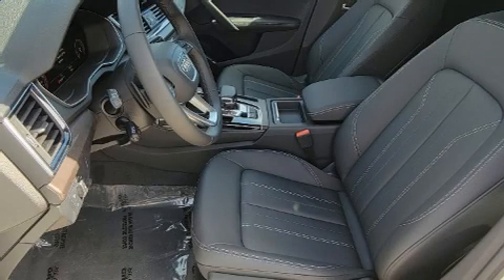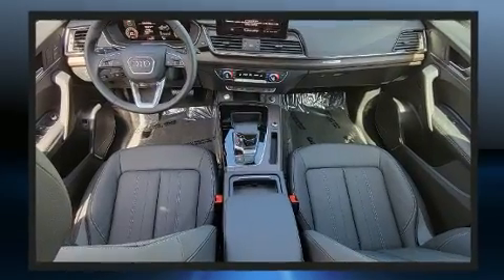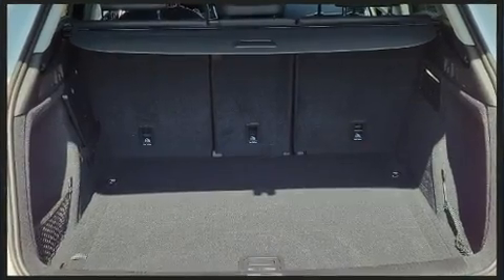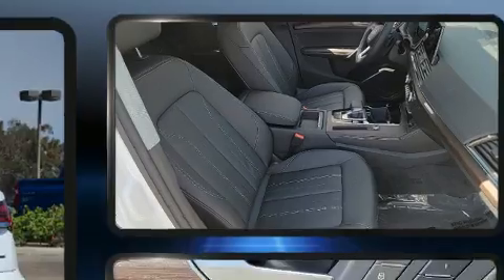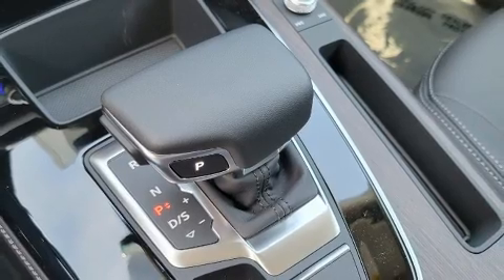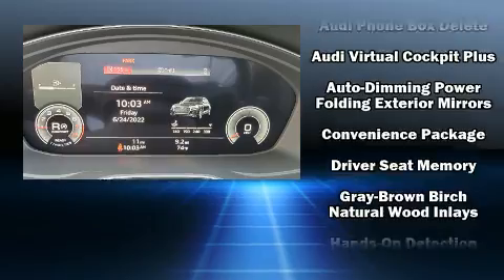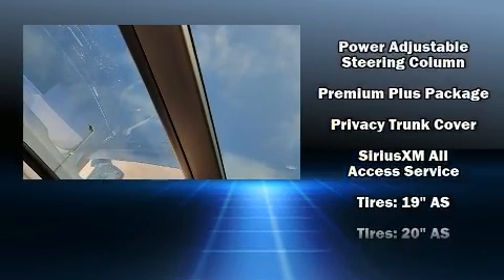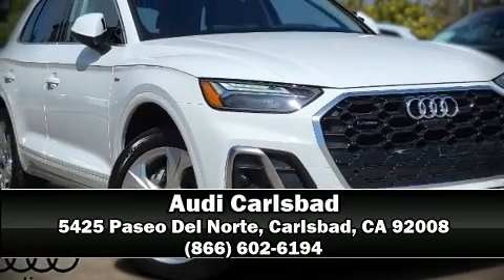2022 Audi Q5 45 S line Premium Plus in Carlsbad, CA 92008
Audi Carlsbad
5425 Paseo Del Norte

Climb inside the 2022 Audi Q5. Under the hood you'll find a 4 cylinder engine with more than 200 horsepower, and for added security, dynamic Stability Control supplements the drivetrain. A turbocharger further enhances performance, while also preserving fuel economy. Audi prioritized comfort and style by including: adjustable headrests in all seating positions, an automatic dimming rear-view mirror, air conditioning, a power liftgate, rain sensing wipers, an overhead console, and leather upholstery. For drivers who enjoy the natural environment, a power moon roof allows an infusion of fresh air. Audi ensures the safety and security of its passengers with equipment such as: dual front impact airbags, front side impact airbags, traction control, a security system, an emergency communication system, and 4 wheel disc brakes with ABS. Brake assist technology provides extra pressure when applying the brakes. Our knowledgeable sales staff is available to answer any questions that you might have. They'll work with you to find the right vehicle at a price you can afford. We are here to help you.